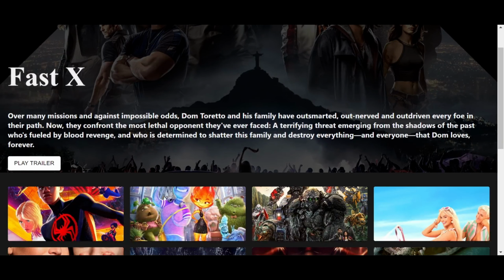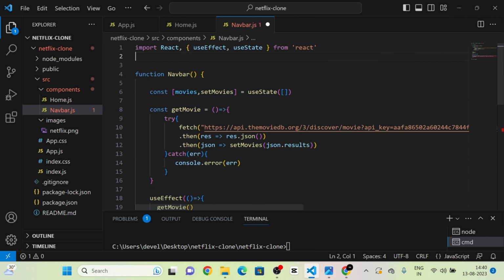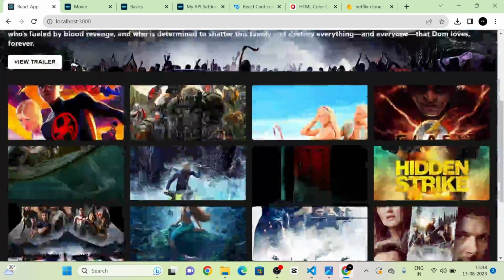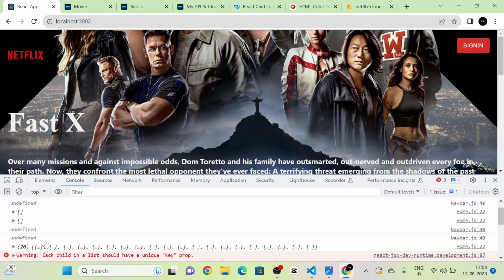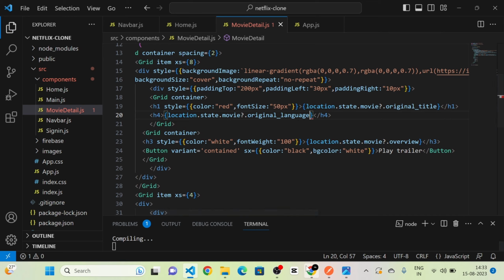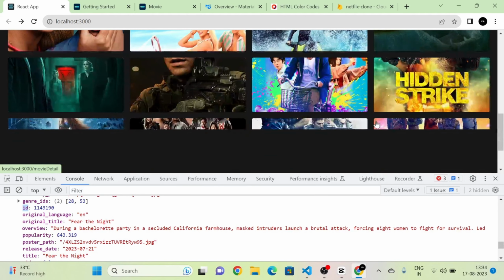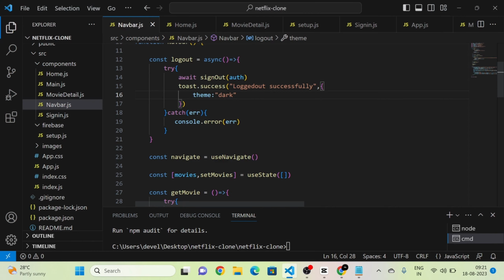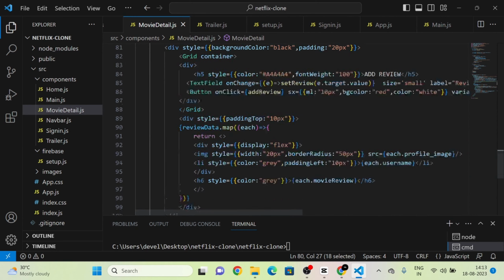Netflix clone | React js netflix clone website | Authentication, Adding reviews | Reactjs, firebase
In this YouTube video, we will dive into creating a Netflix clone using React JS. We will start by setting up the project and then proceed to build the user interface, incorporating features like browsing movies, and playing trailers. Throughout the tutorial, we will explore various React concepts such as components, state management, and API integration. Join us in this step-by-step tutorial and learn how to create your own Netflix-inspired streaming platform using React JS!

I hope this video is really helpful to you. Thank you